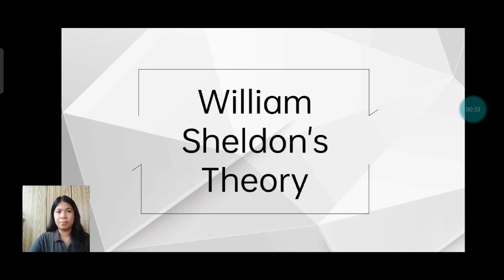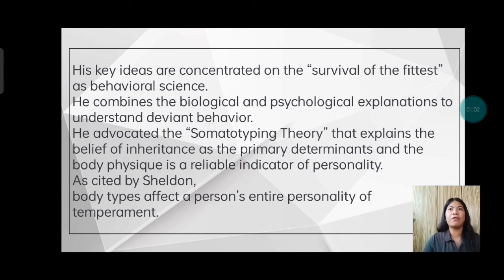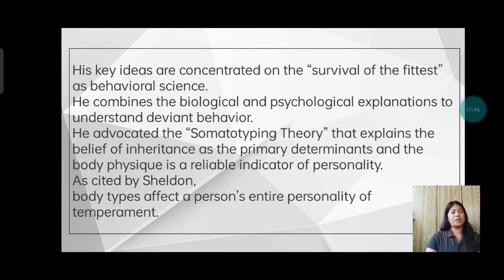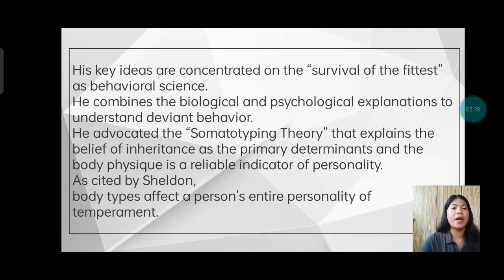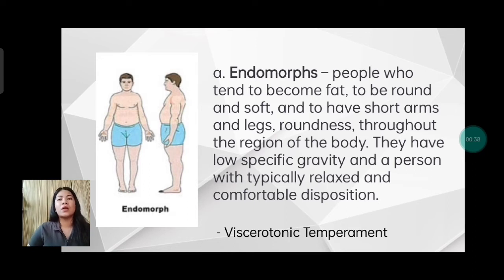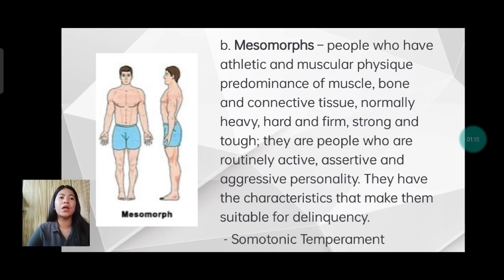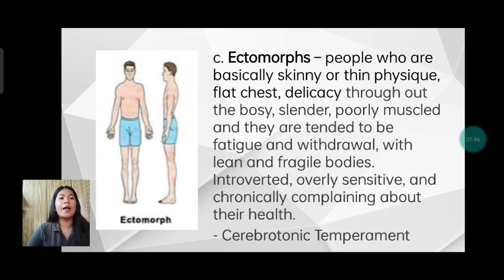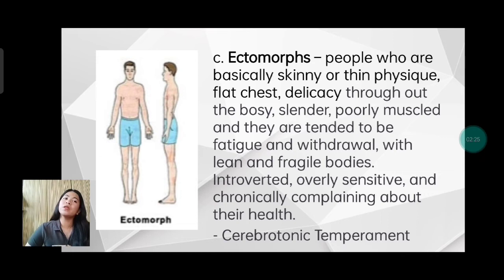GROUP 7 WILLIAM SHELDON'S THEORY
GROUP 7 OF BSC 3-E
CRIMINOLOGY 309
CCJE
BULACAN STATE UNIVERSITY
MAIN CAMPUS